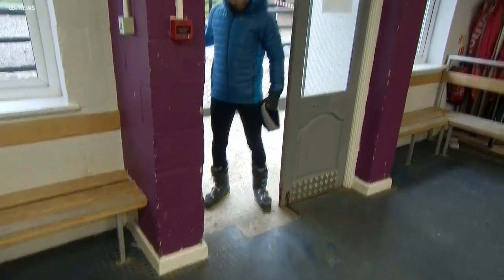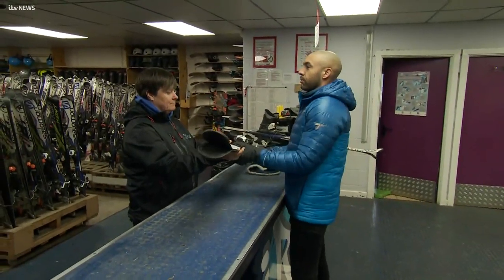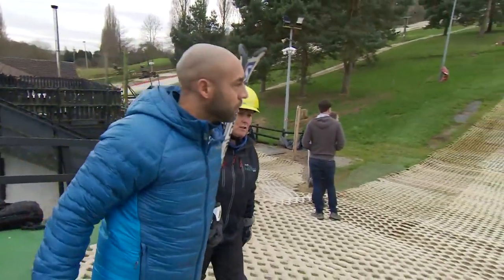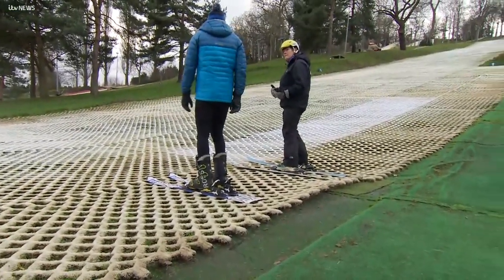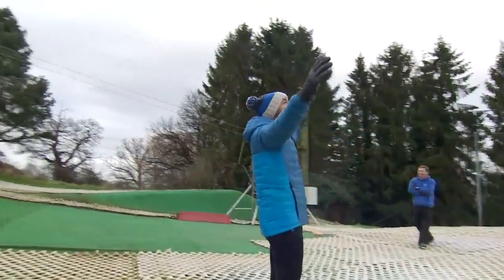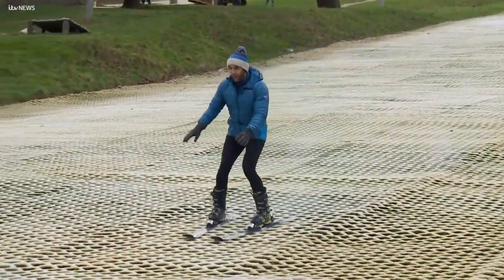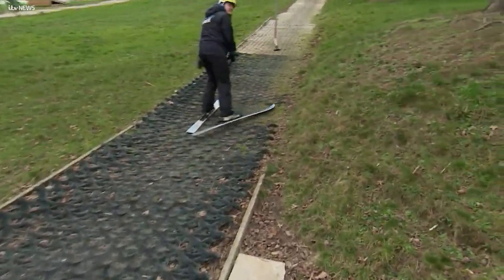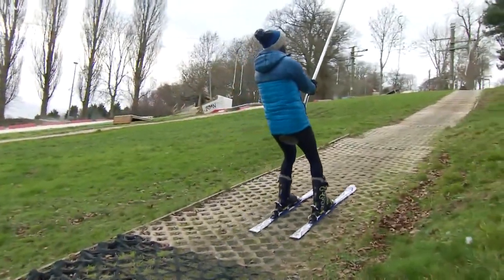Alex Beresford learns to ski | ITV News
He starred in Dancing on Ice, now ITV's Alex Beresford takes on a new challenge in his first ever skiing lesson.